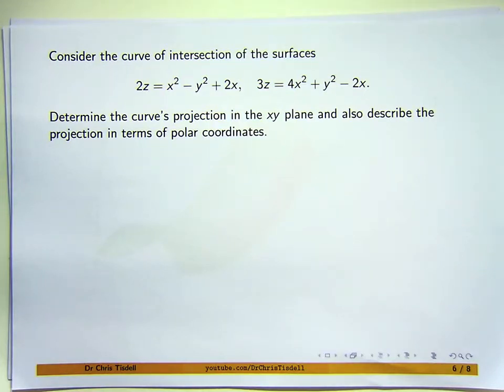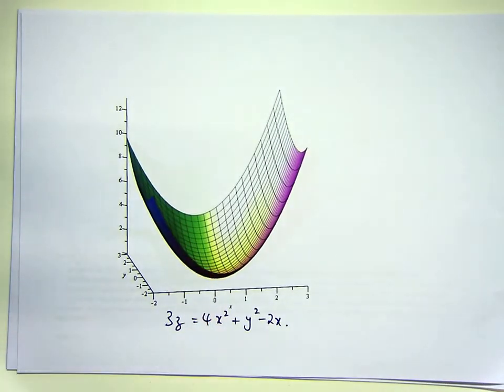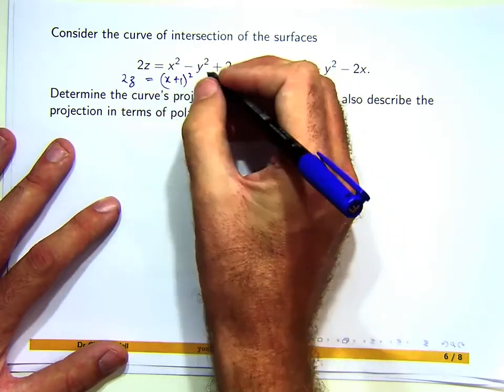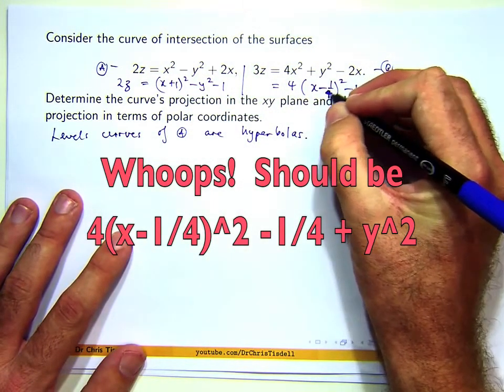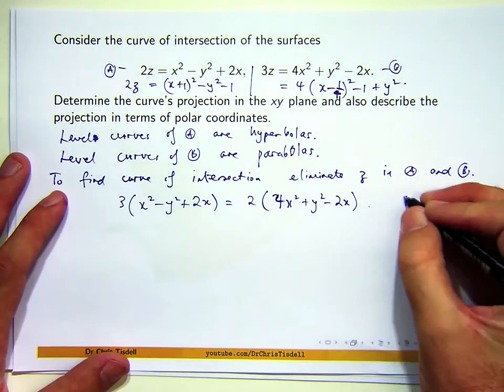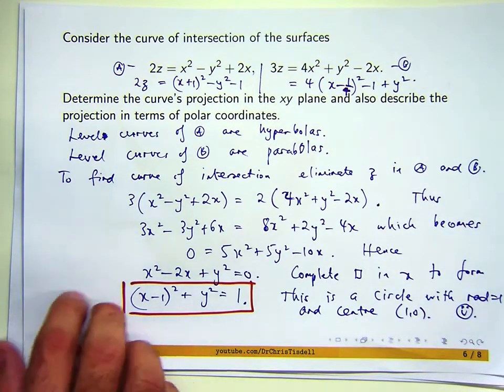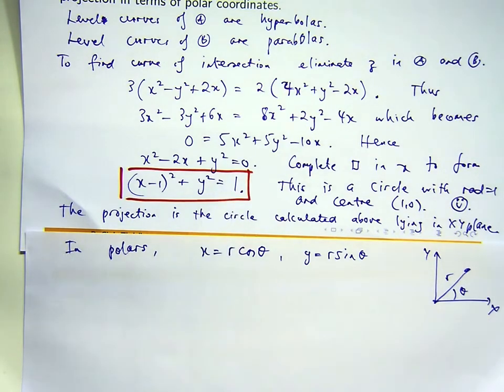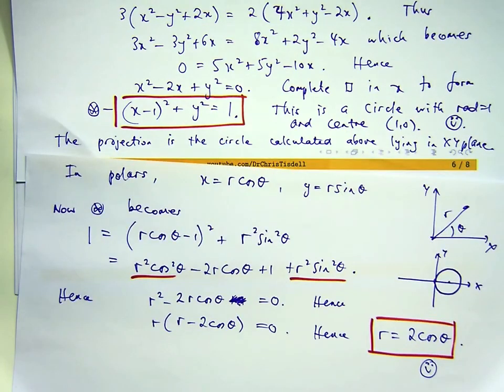When do surfaces intersect?